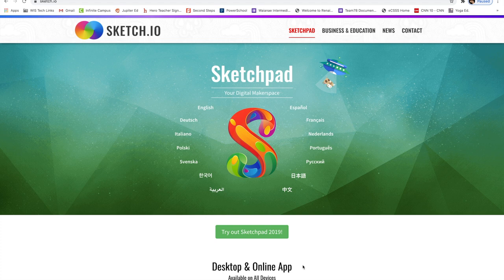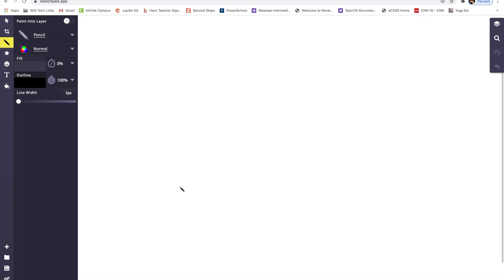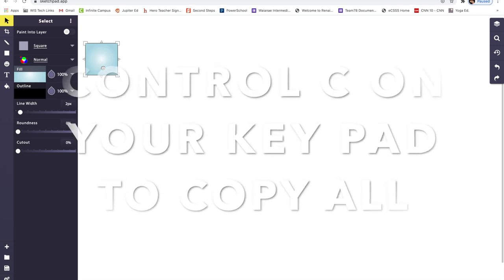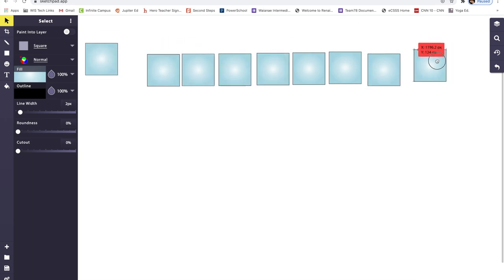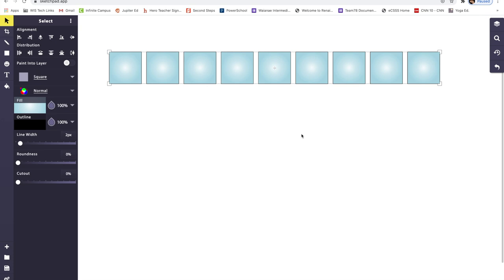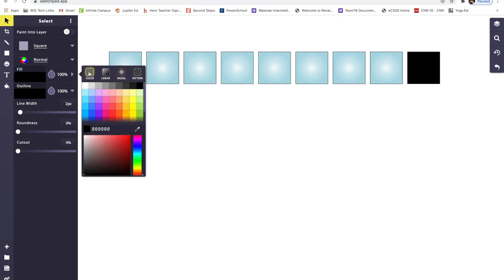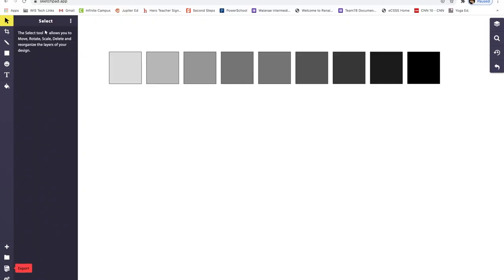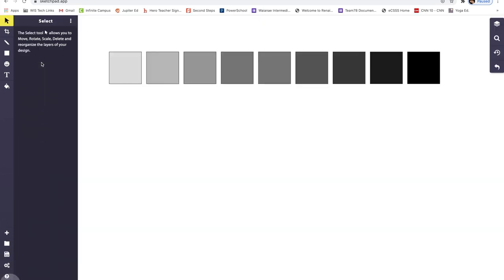How To Make A Grayscale in Sketch IO ⬛️⬜️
How To Make A Gray Scale in Sketch IO

In this tutorial, you will learn how to make an awesome grayscale by using the Sketch IO program. You will be able to create 9 different values in order to create the perfect grayscale.

⌨️ keyboard Short Cuts:
🍎 I Copy-Command C
PC l Copy-Control C
🍎 I Paste-Command V
PC l Paste-Control V